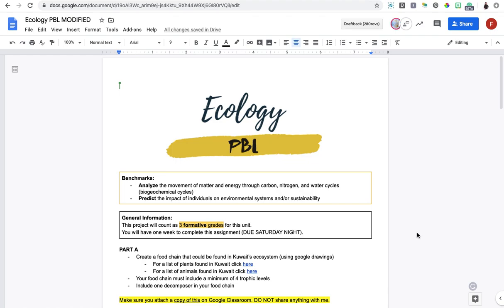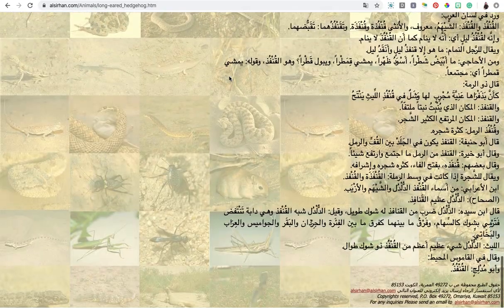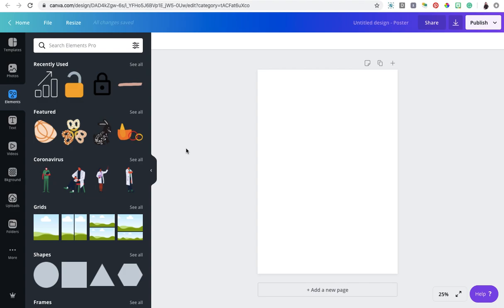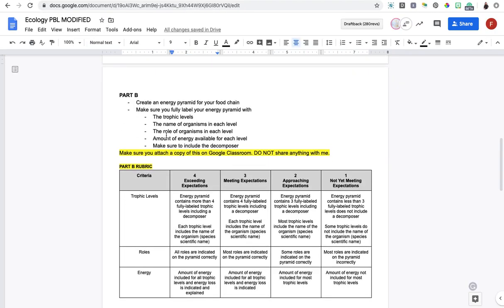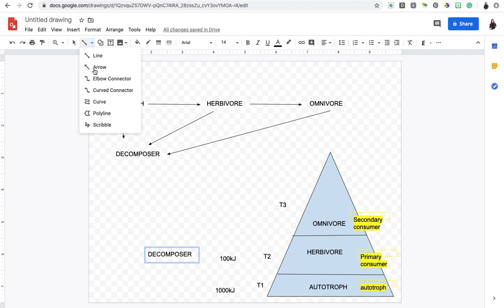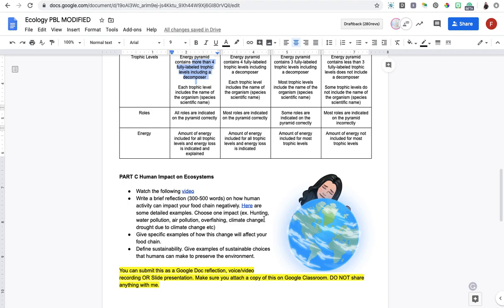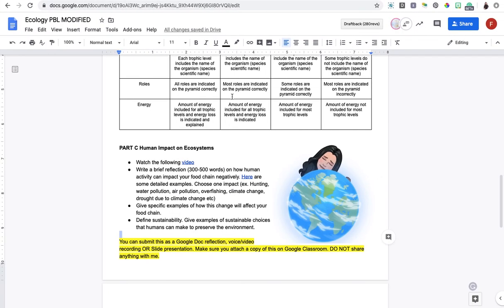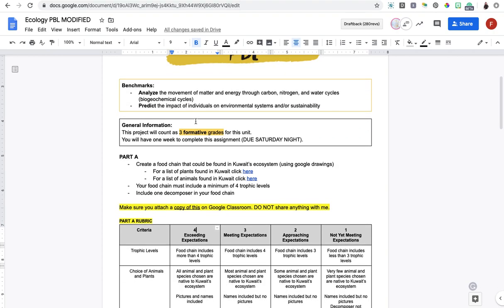Ecology PBL Explained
A full explanation of the Ecology unit PBL.